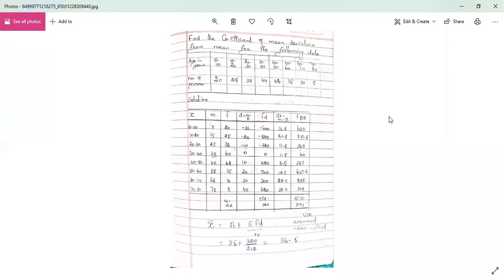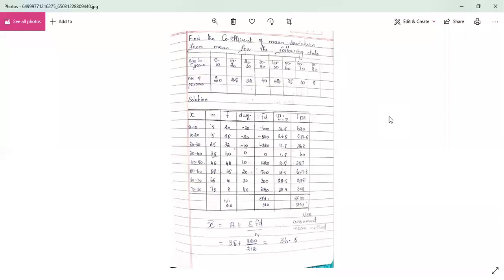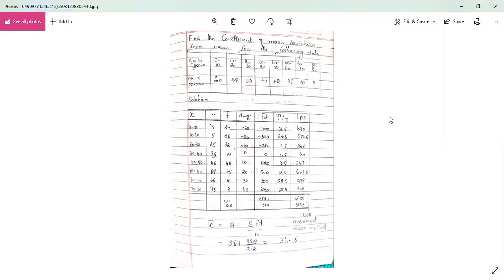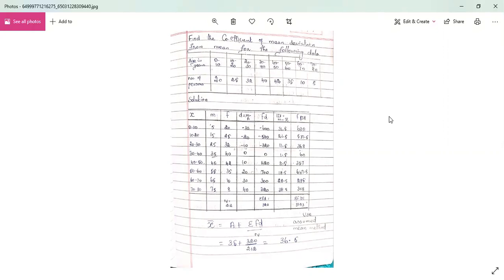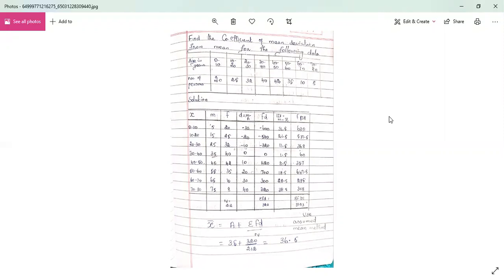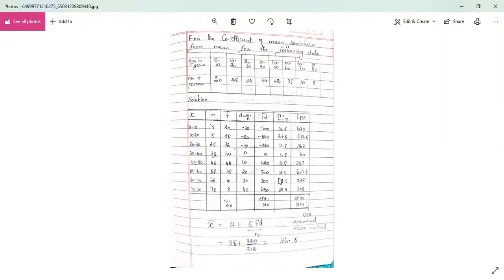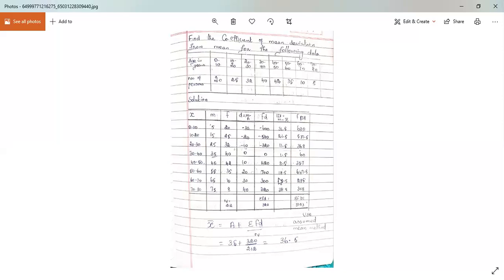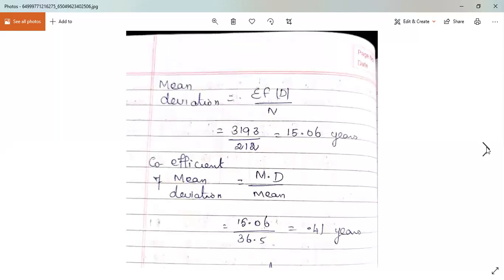mean deviation - continuous series